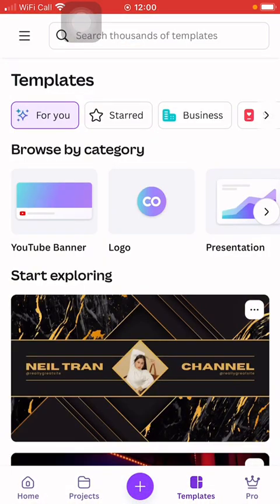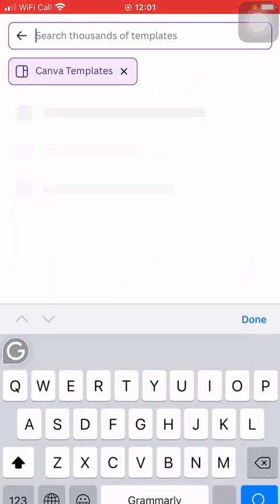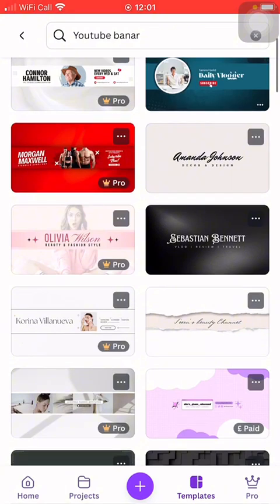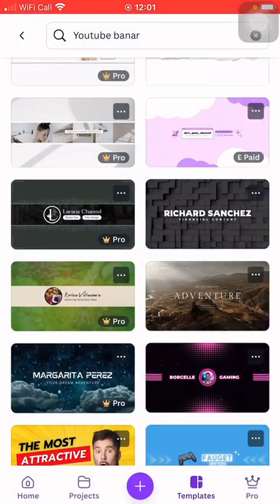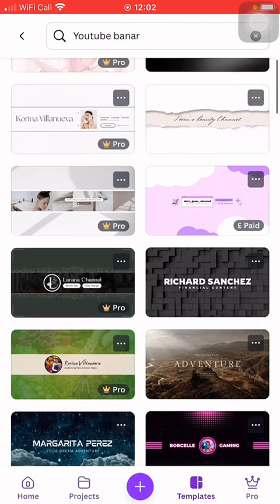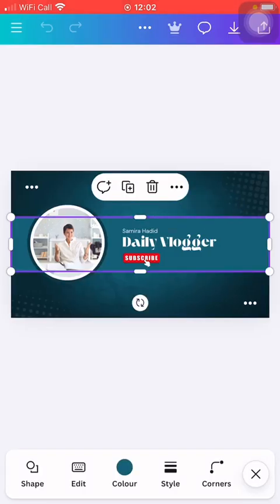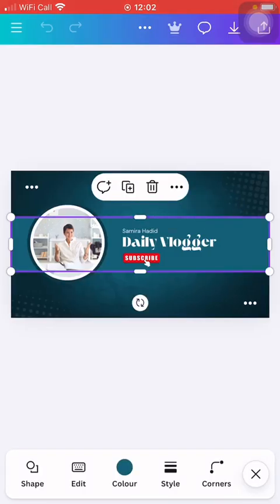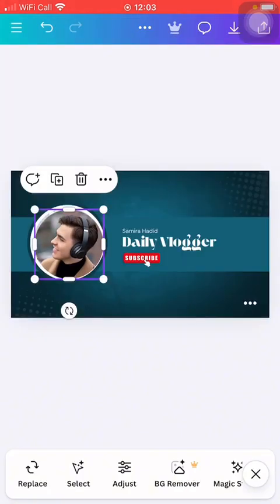How To Make A Professional YouTube Banar on Canva?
Unleash Your Creativity:
How to Effortlessly
Customise a Professional
YouTube Banner with